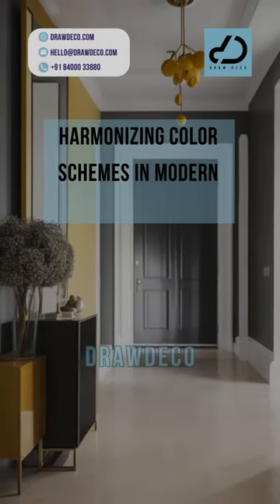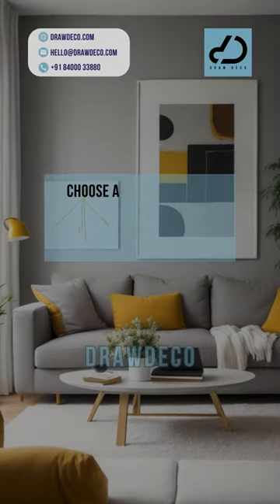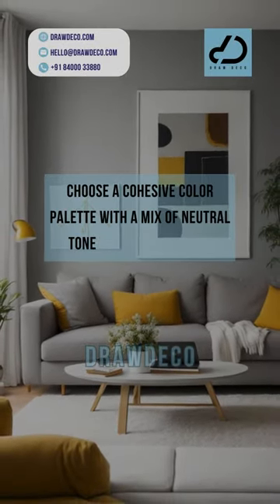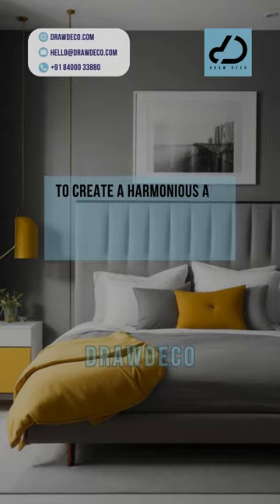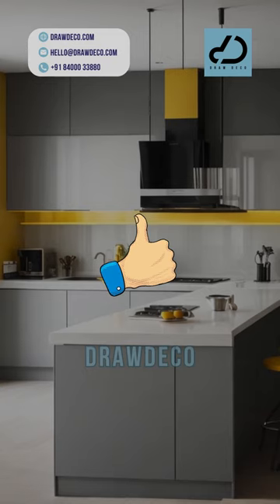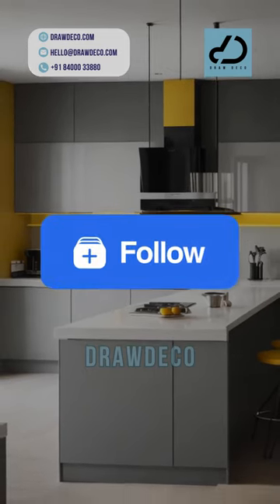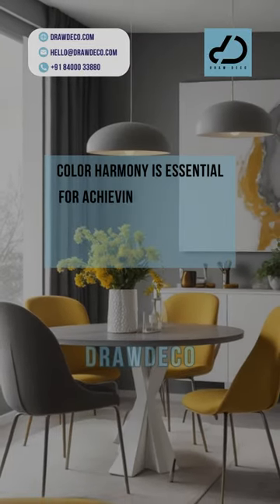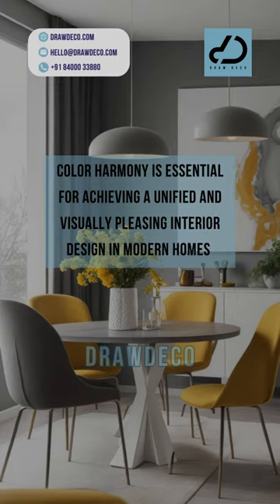Modern Interiors I Color Schemes I DrawDeco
Choose a cohesive color palette with a mix of neutral tones and bold accents to create a harmonious and balanced atmosphere in your modern home.